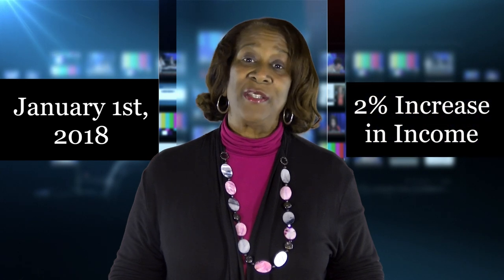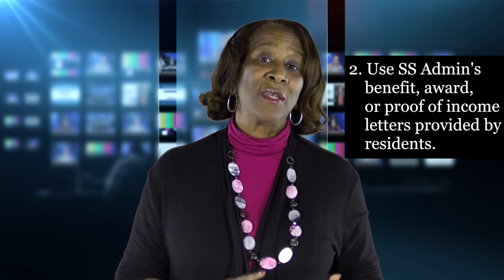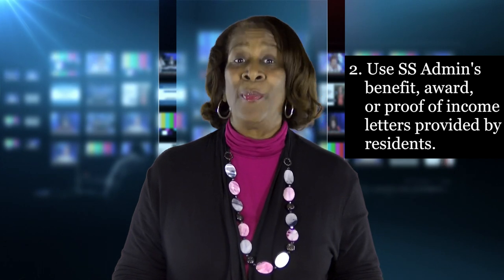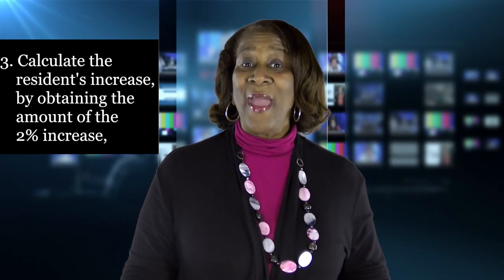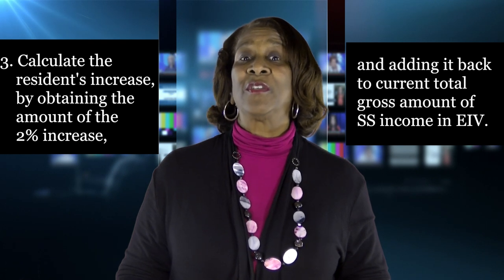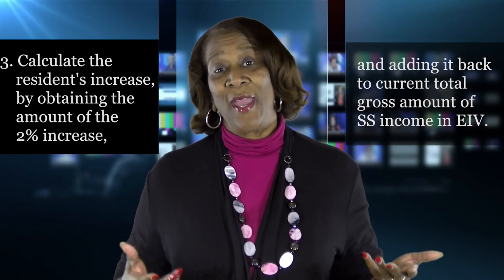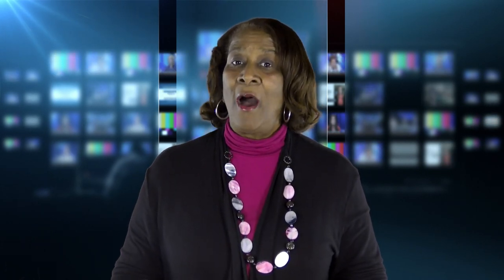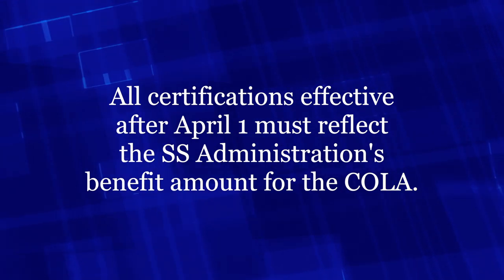Tuesday Tip: Vickie gives good reminders concerning COLA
This week, Vickie discusses good reminders concerning the Social Security Cost of Living Adjustment (COLA).